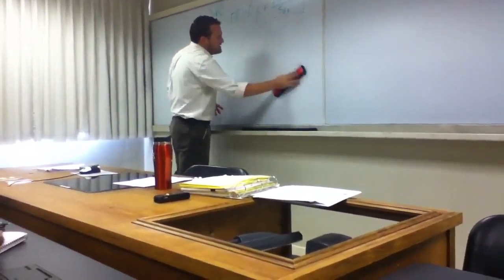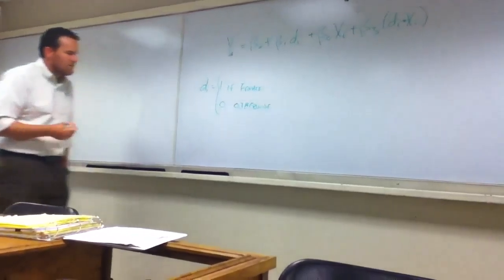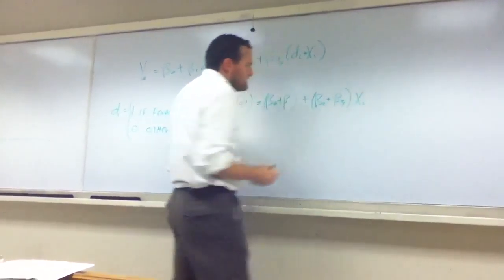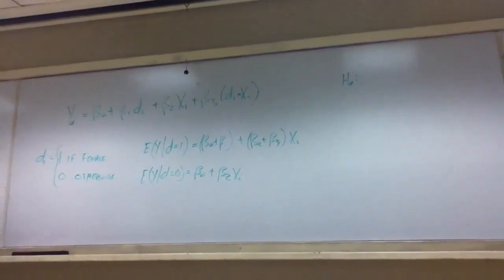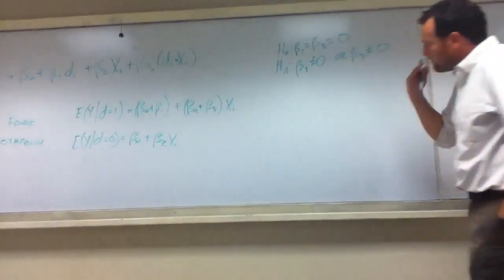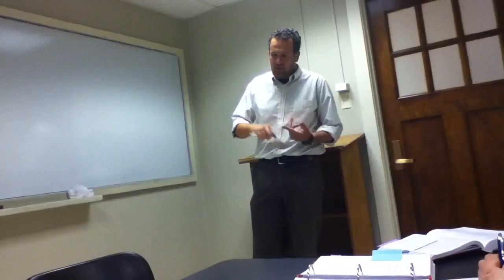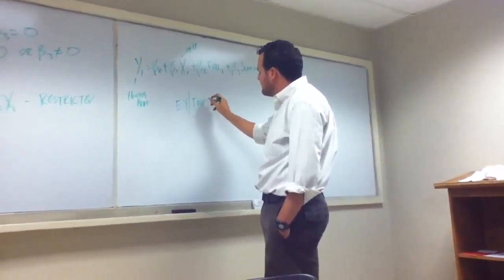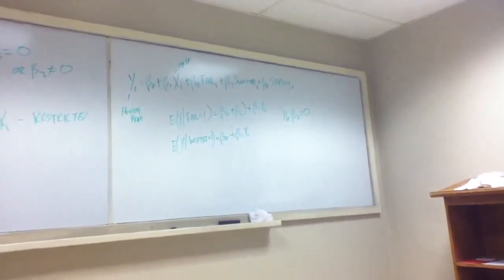5307 Oct. 14th part 3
Oct. 14th part 3